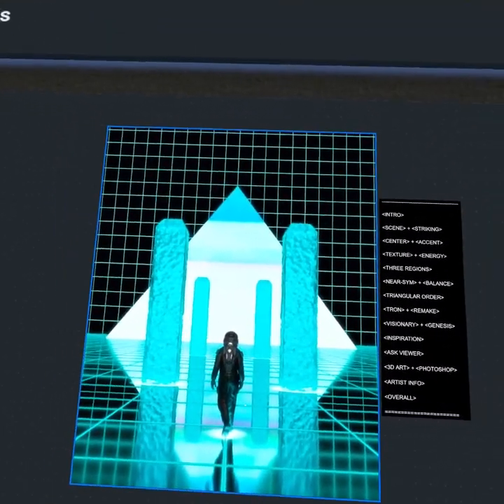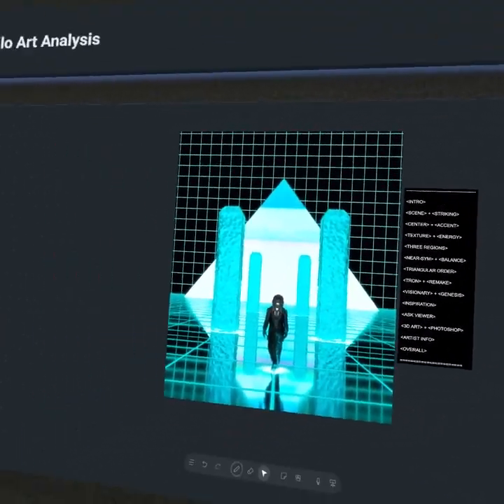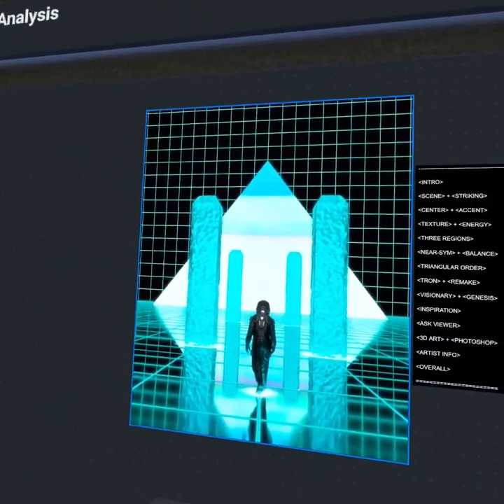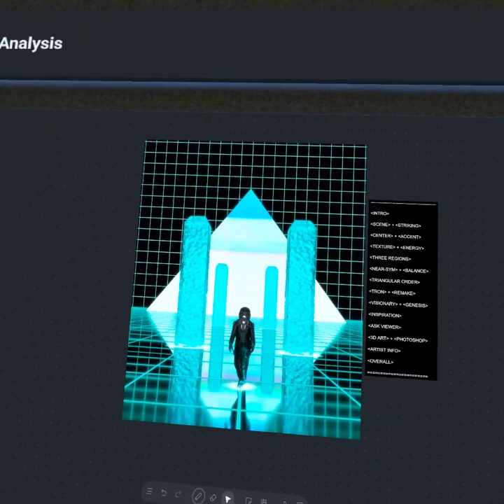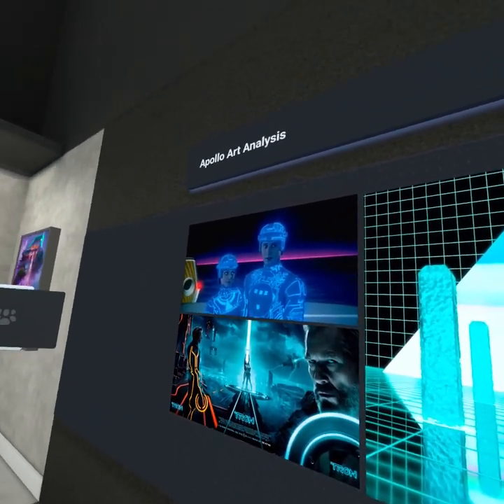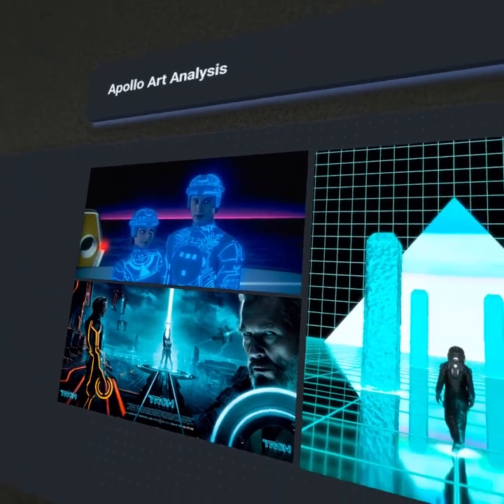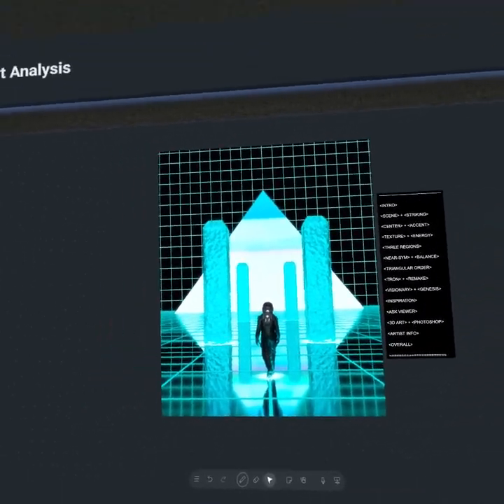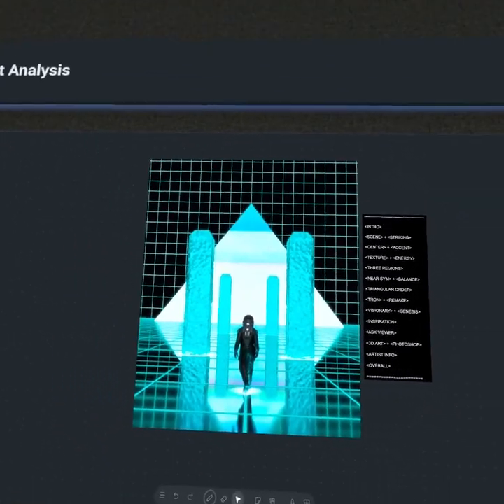"INTO THE VOID" - Davish.jpg | Apollo Art Analysis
Created by Davish.jpg, this striking digital render inspired by Tron presents a lone subject walking towards a large bright pyramid within an endless simulated techscape.

Far within the striking simulations of our digital genesis is a stunning scene lending lessons on early inspiration, near-symmetrical harmony and the profound power of the digital render.

At first sight we’re met with the scene of a lone subject walking towards a bright pyramid. The viewer’s first impression is likely one of shock due to the intense degrees of light here.

The placement of our subject’s darker silhouette in center certainly makes form hard to miss. We see this impact achieved mostly by a dark-on-light contrast.

In the context of texture we note a unique effect created by these four pillars which frame our hero’s form. These add a bit of energy as the reflective base mirrors the impact of all visual elements.

We note this work as presenting three main regions; The mirrored reflection hands itself to the floor’s plane before dissolving into nothing but the virtual grid of the piece’s backing.

After a short time with this work you’ll likely notice its conveyance in near-symmetrical order. As viewers the result of such a format displays bountiful degrees of balance.

There’s no doubt that the presence of a pyramid acts as an anchor to the work before us. It feels in balance as it follows the natural order of the physical realm…

Our piece here was inspired by the hit movie and video game Tron first released in 1982; Almost thirty years later this iconic story was revived in the 2010 movie entitled Tron: Legacy.

After its initial release Tron went on to inspire countless works of art across music videos to fashion, film and beyond…

One can’t help but sit in awe at the timing of Tron as it informed much of the historic digital genesis in progress.

What is one film that inspired you at a young age?

The work before us was created with the Blender rendering program before being edited as a mixed media piece in Adobe Photoshop.

Davish.jpg is an established 3D artist who made his premier debut in the Apollo Art Archive on the 22nd of January in the year 2022.